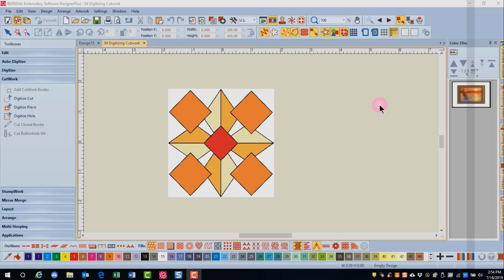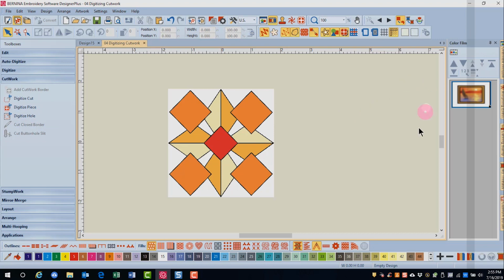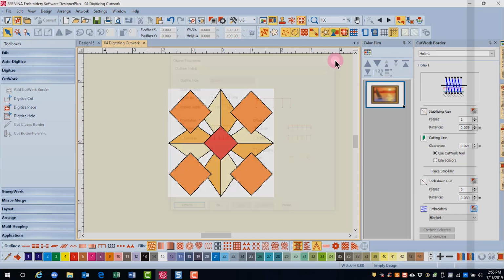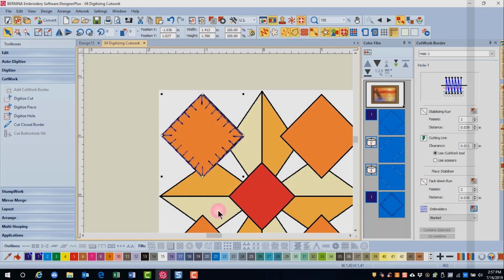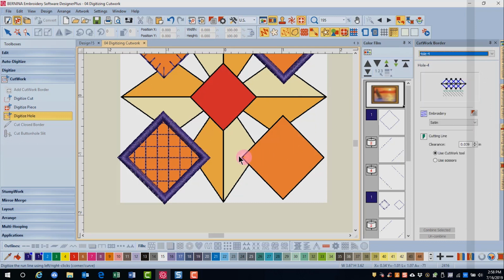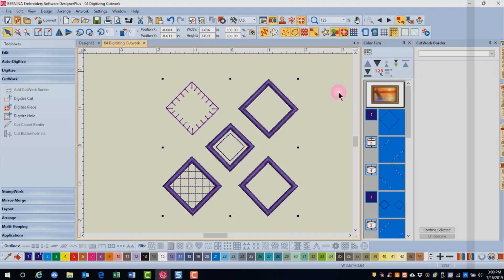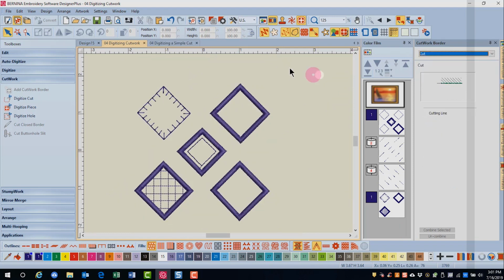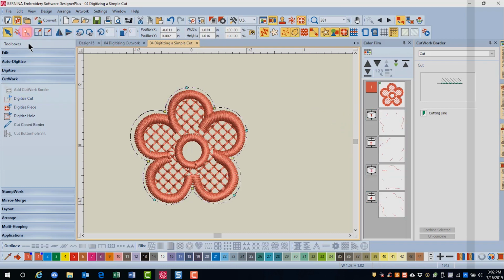19.04 Master BERNINA Embroidery Software 8—Digitizing a CutWork Design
Learn how to digitize a CutWork design.